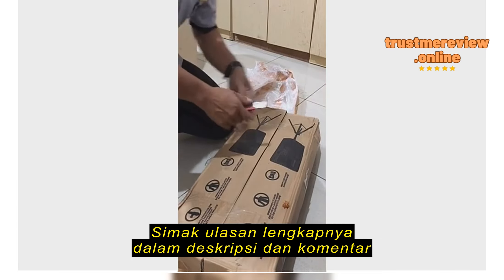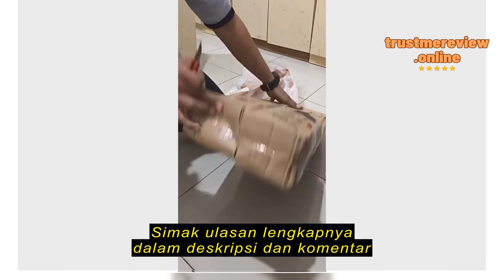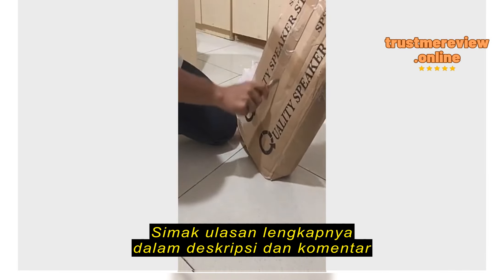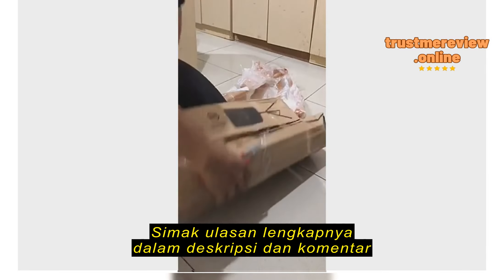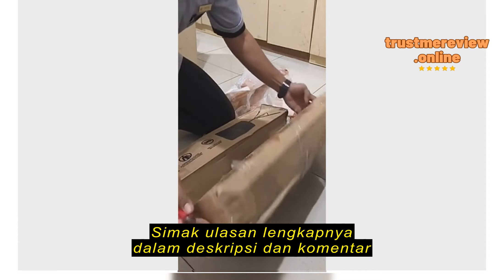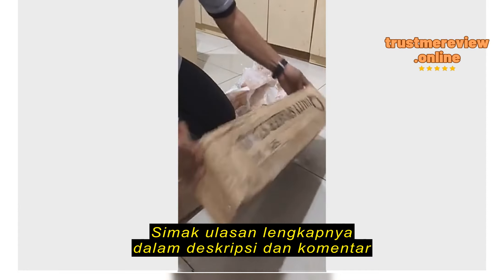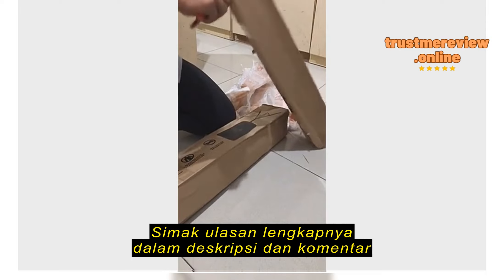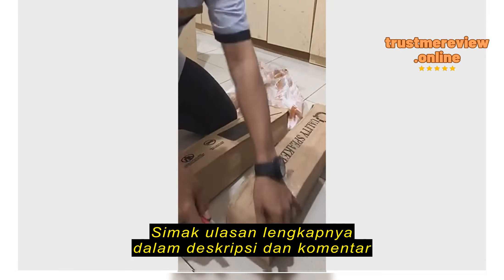Review Bracket Standing Proyektor / Bracket Projector / Bracket Infocus / Tripod Proyektor Infocus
Raja Bracket Indonesia

Bracket Standing Proyektor / Bracket Projector / Bracket Infocus / Tripod Proyektor Infocus 120cm